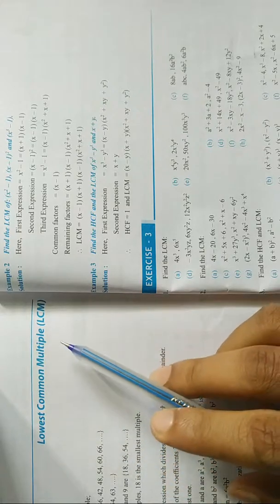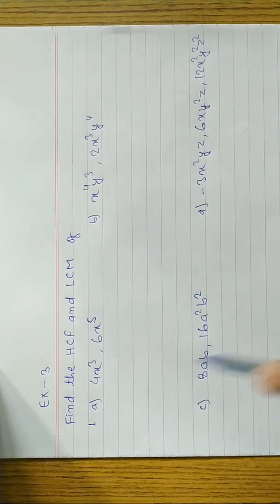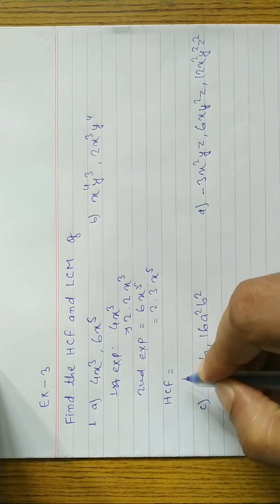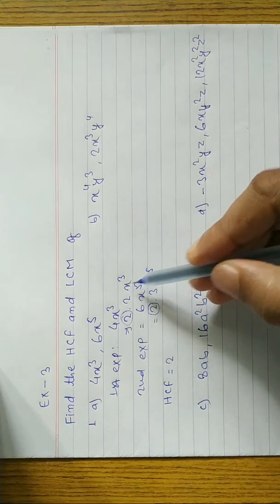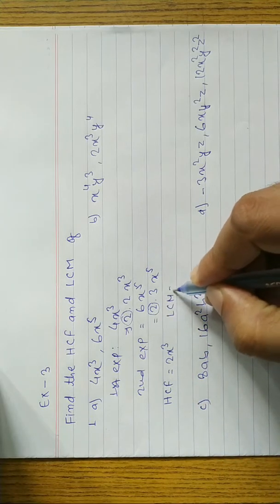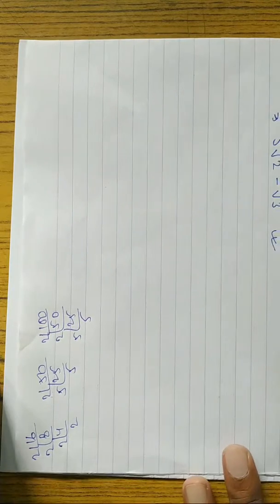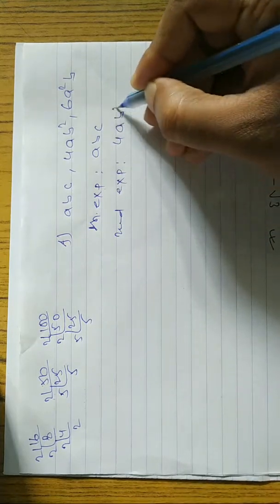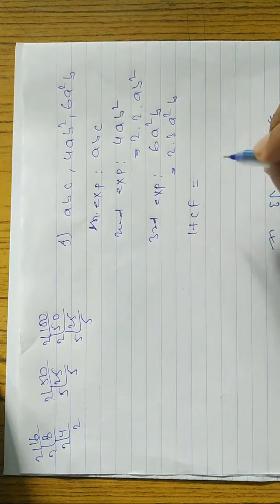Lowest Common Multiple (LCM)|| Highest Common Factor (HCF)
This video is related with these topics 👇